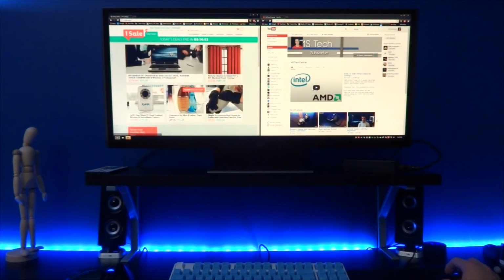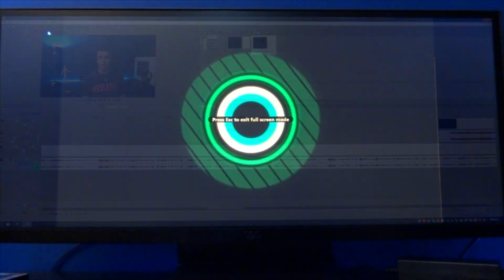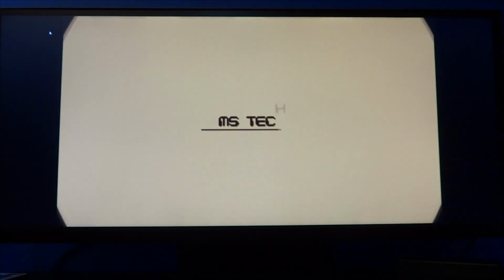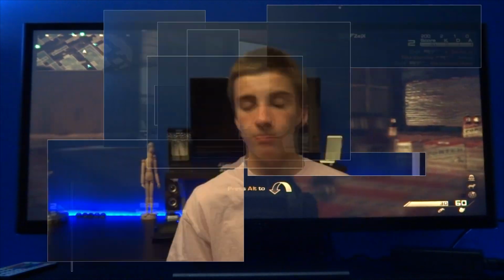AOC 29" Q2963PM Ultra Wide Monitor | Review!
Today I have for you a review of probably the widest monitor available, the AOC 29" Q2963PM Ultra Wide Monitor. I was able to use it for a couple of weeks, and here is what I found!

Rights - According to About section, they provide free music for personal and commercial use without copyright.

If you want to support me and the channel, feel free to donate at this link!

If you read this far, you deserve a new pencil.